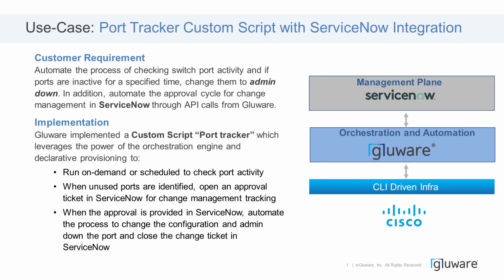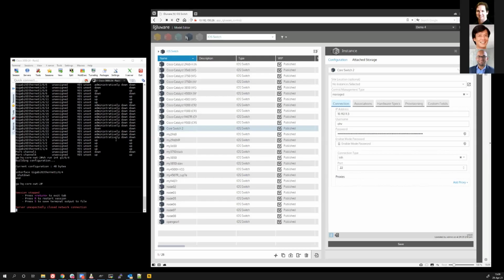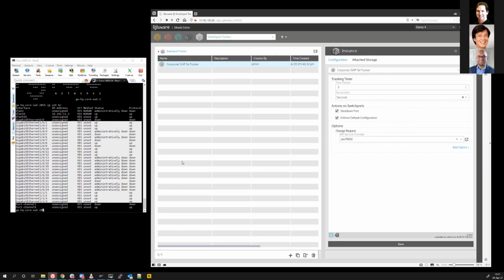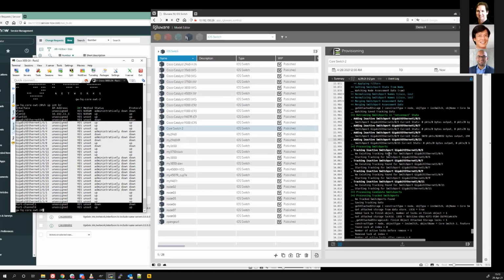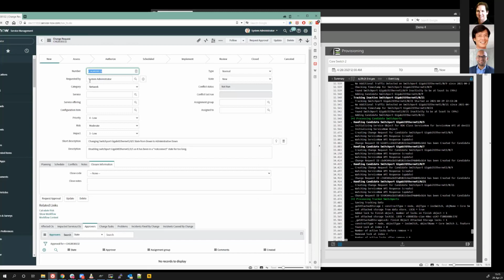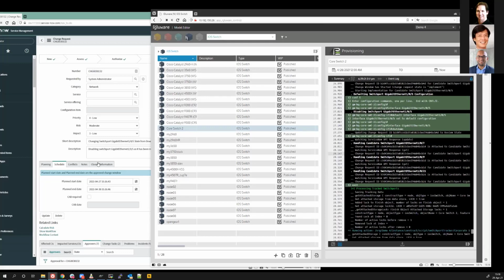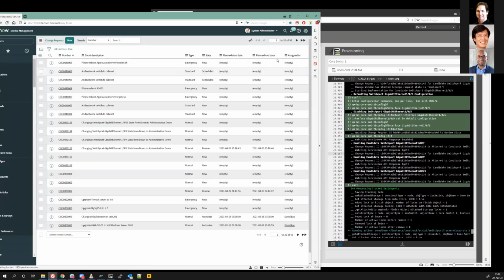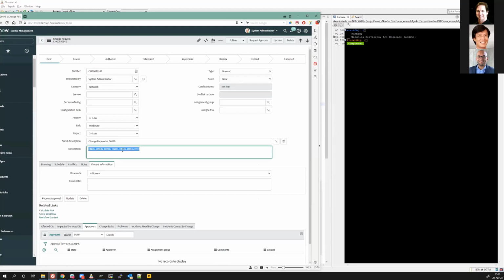Gluware Custom Script to Check Switch Port Status and Automate Change Approval in ServiceNow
This use-case demonstration is based on a financial customer of Gluware. The requirement was to automate the process of checking switch ports for inactivity and if ports were not used for a specified period to change them to admin down for security concerns. The requirement also included automating the change approval process in the customer ITSM ServiceNow. This solution was implemented as a Custom Script called a Port Tracker in Gluware Lab and shows how easily 3rd party API integration can be implemented.